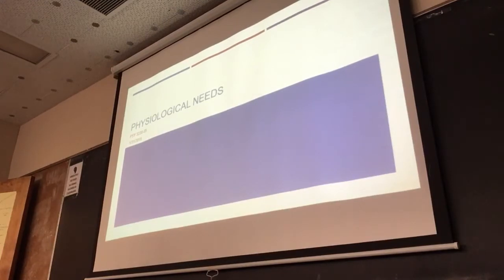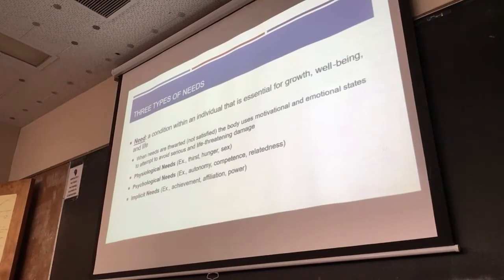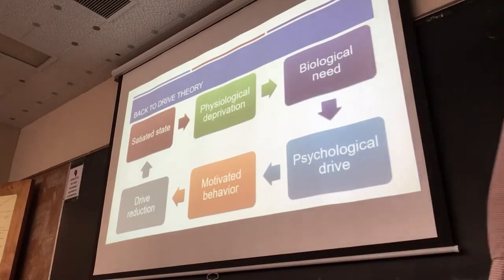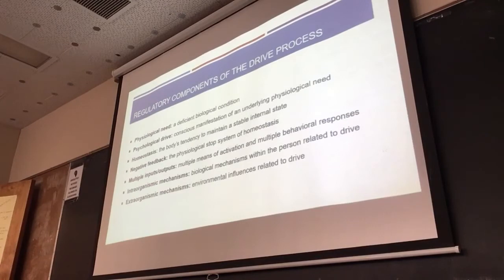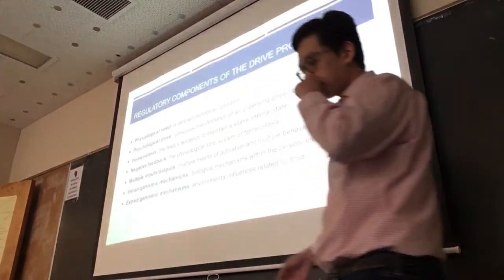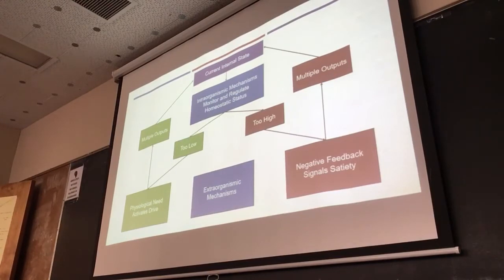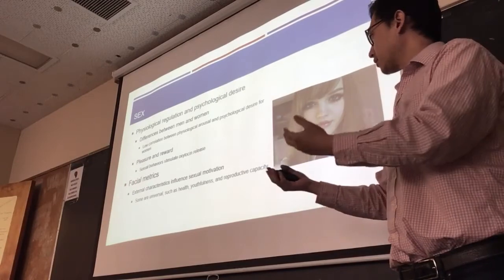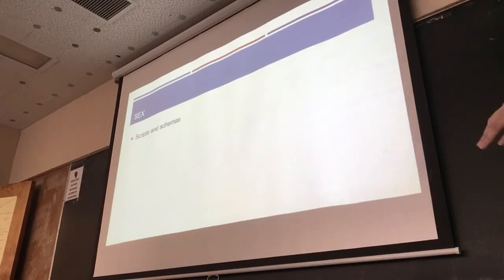PSY3230 05 chapter 4